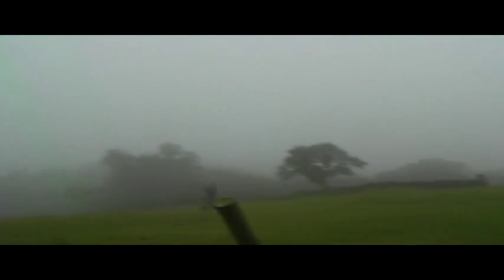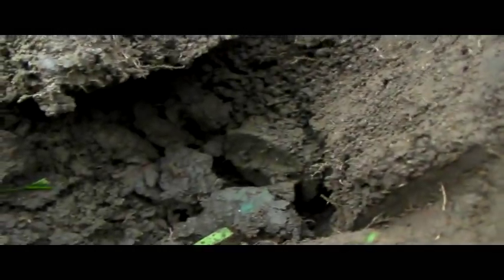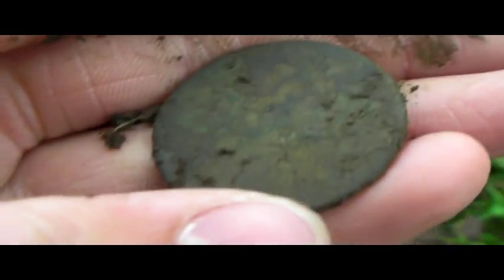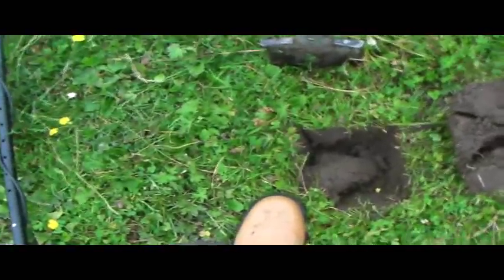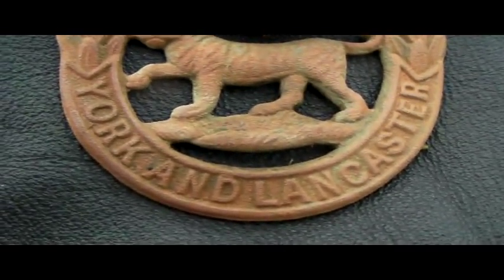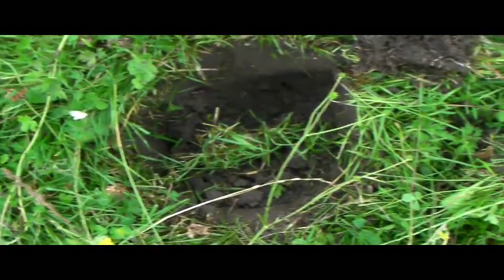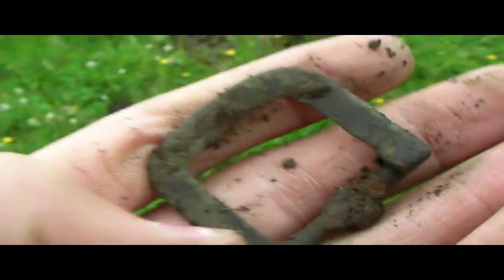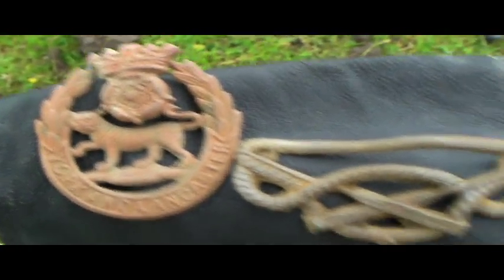Metal Detecting the old horse field UK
hello everyone,
today me and my dad go to a field that we have never tried before, hoping to find some hidden treasure.
we found lots of interesting stuff, such as a silver shilling,lots of lead and two very strange badge type things.
a good days hunt, hope you enjoy.